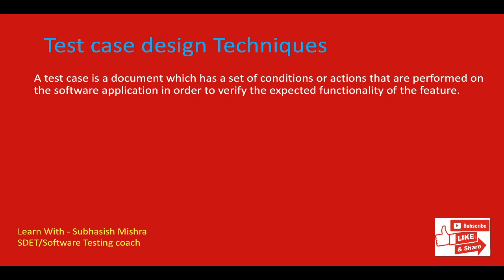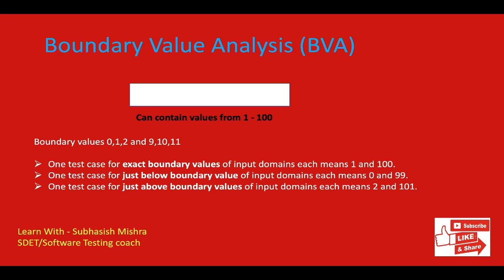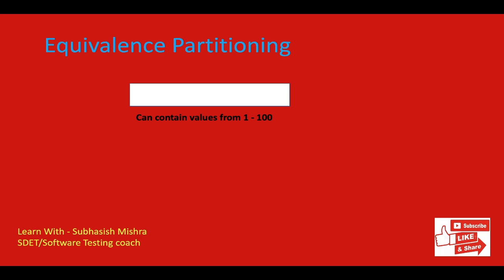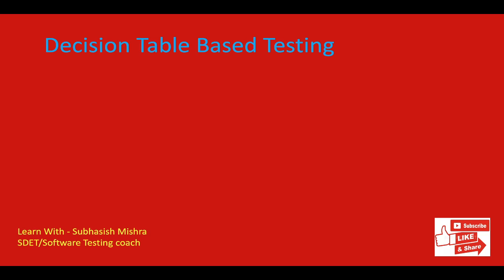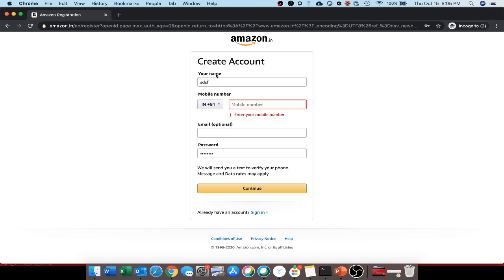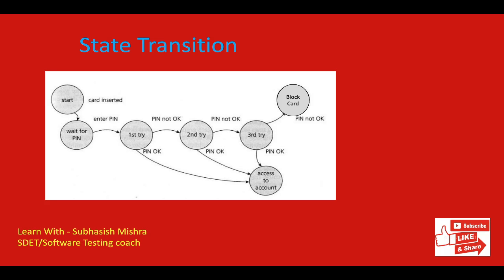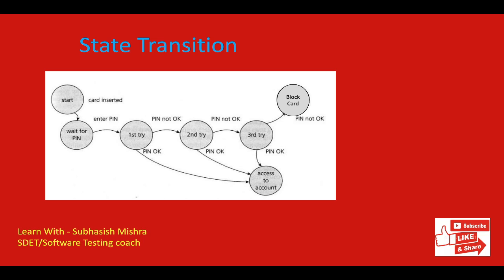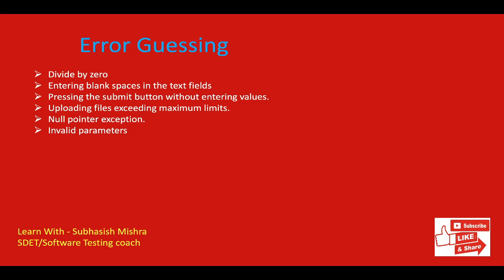Test case design Techniques in software testing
1. Different test case design techniques in software testing.
  Boundary Value Analysis (BVA)
  Equivalence Class Partitioning
  Decision Table based testing.
  State Transition
  Error Guessing